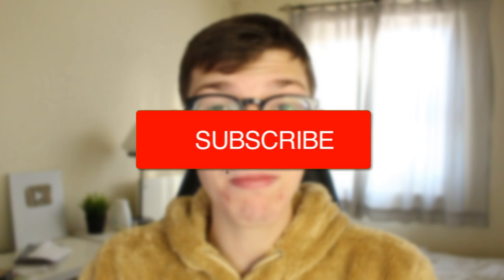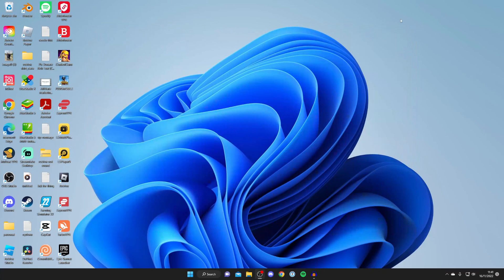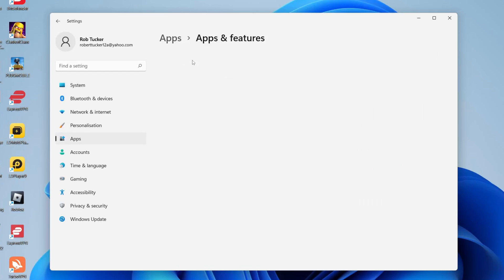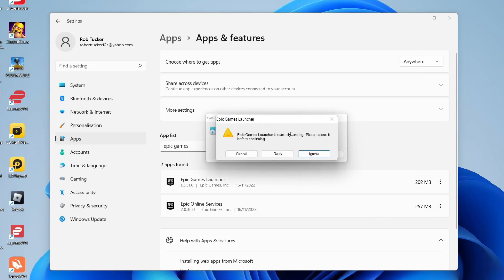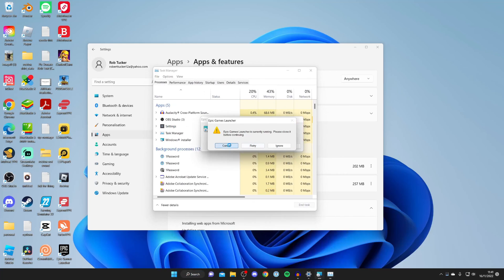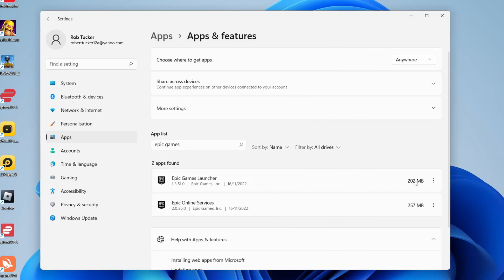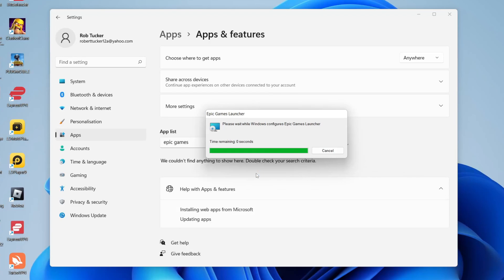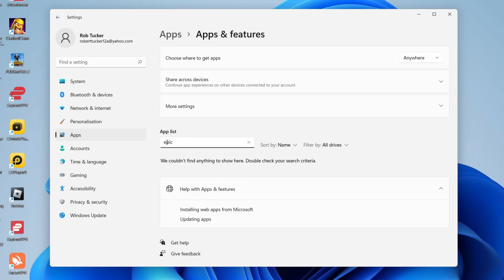How To Delete Epic Games Launcher (Full Guide) - Uninstall Epic Games Launcher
I show you how to delete epic games launcher and how to uninstall epic games launcher in this video.

GuideRealm